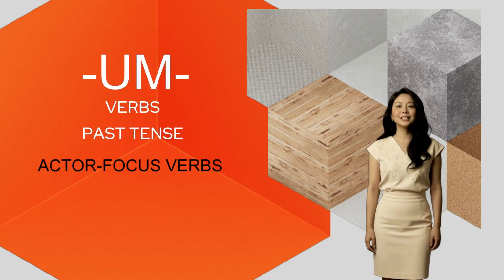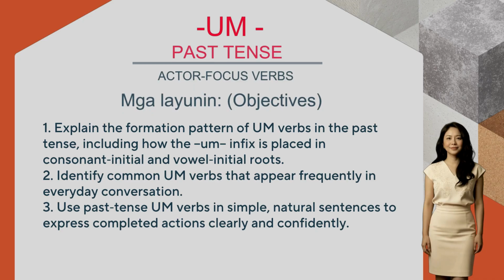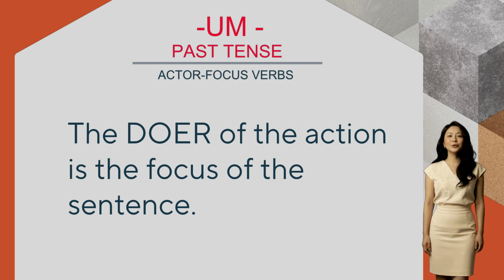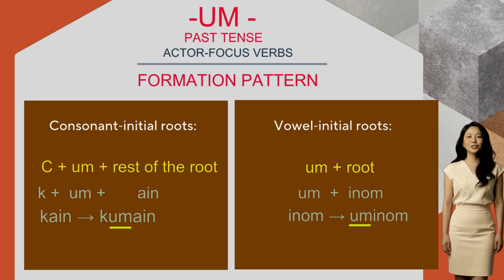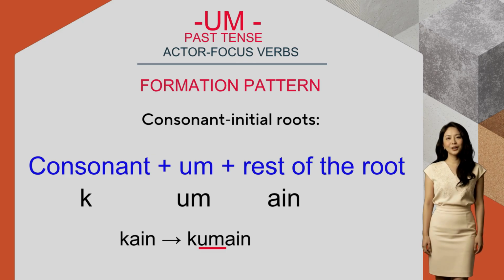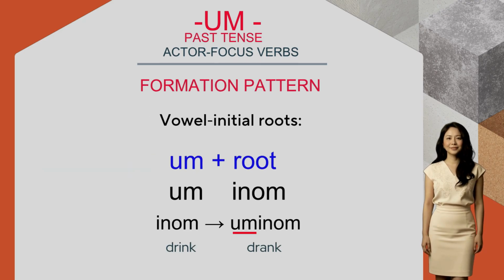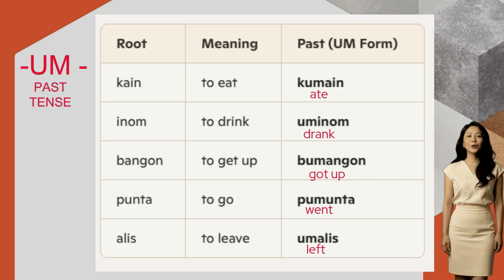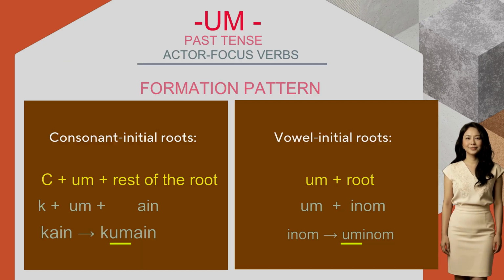Tagalog: -UM- Verbs Past Tense- Formation Pattern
In this lesson, we focus on the past‑tense formation pattern of UM verbs in Tagalog. You’ll learn how the –um– infix works with both consonant‑initial and vowel‑initial roots, and how to recognize the pattern so you can conjugate these verbs mentally and naturally. We’ll also look at common UM verbs used in daily routines and practice building simple, clear sentences to describe past events.

By the end of this lesson, you’ll be able to talk about what you did yesterday, last weekend, or earlier today using smooth, confident Tagalog. This is an essential skill for live narration, storytelling, and everyday conversation.

0:00 Introduction
0:29 Lesson Objectives
1:13 Formation Pattern- Comparison
1:30 Consonant Initial Roots
2:08 Vowel Initial Roots
2:26 Example of UM verbs
3:18 Sample Sentences